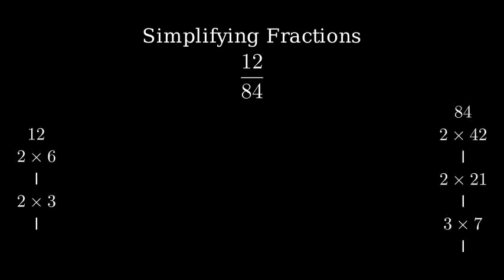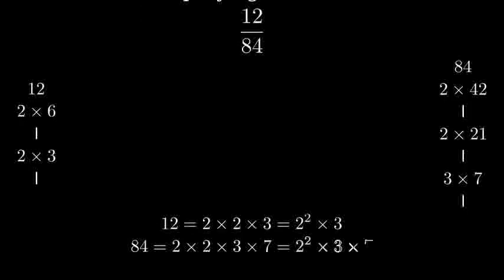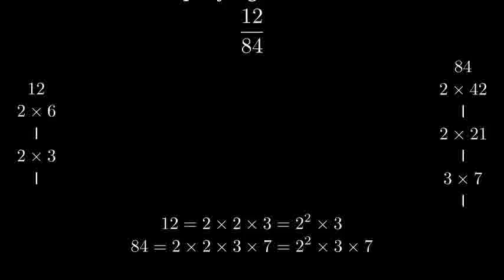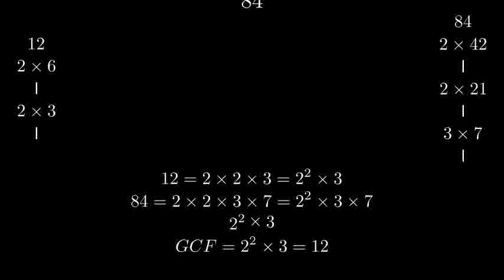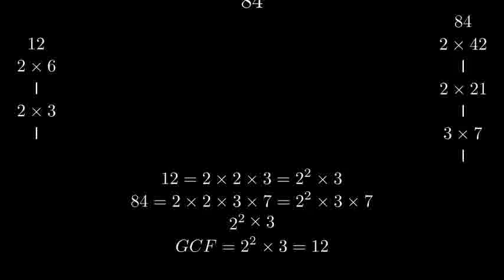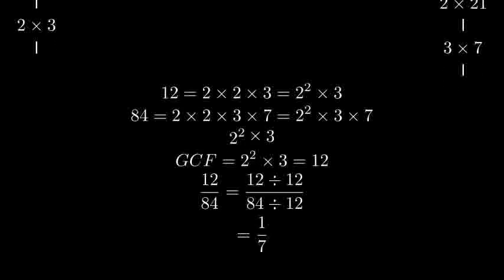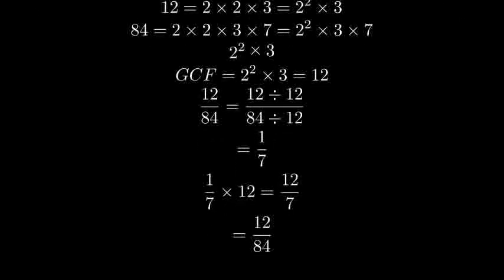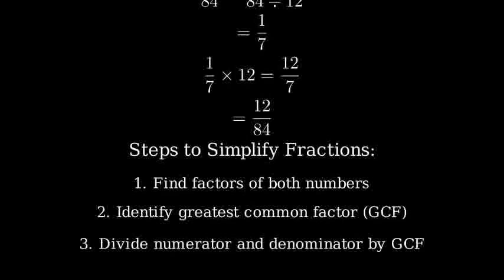How to Simplify the Fraction 12/84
To simplify the fraction 12/84, we need to find the greatest common divisor (GCD) of the numerator (12) and the denominator (84).

1. The factors of 12 are: 1, 2, 3, 4, 6, 12.
2. The factors of 84 are: 1, 2, 3, 4, 6, 7, 12, 14, 21, 28, 42, 84.

The greatest common divisor (GCD) of 12 and 84 is 12.

Now, divide both the numerator and denominator by 12:

12 ÷ 12 = 1
84 ÷ 12 = 7

So, 12/84 simplifies to 1/7.